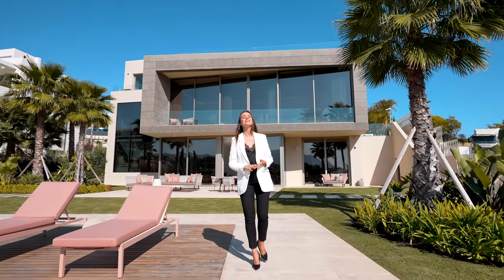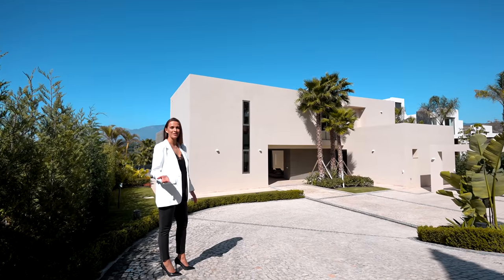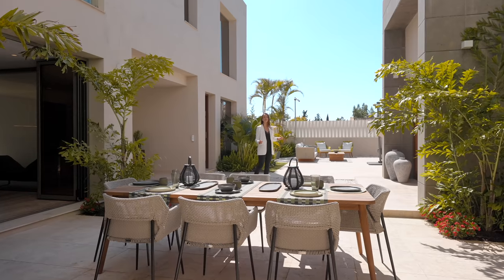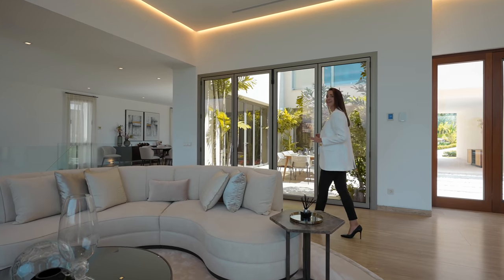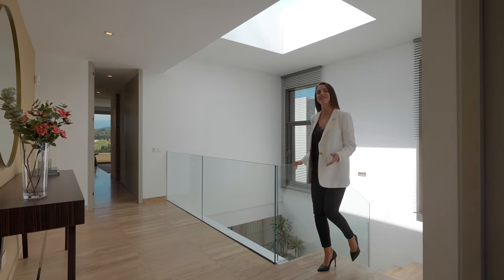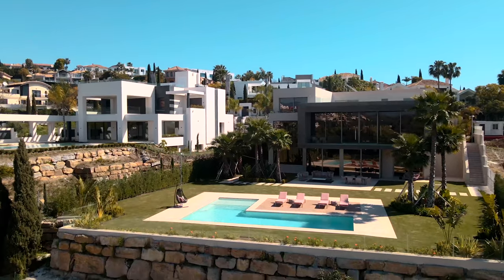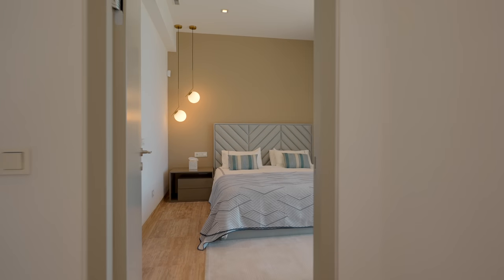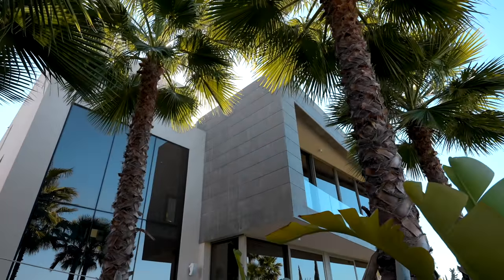Inside Frontline Golf Modern House in Marbella | Drumelia House Tour #13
Welcome back to our property tours! This time our colleague Olga will show you a modern frontline golf villa in Marbella, with amazing panoramic views of the golf and sea.

Price: €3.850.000 | Bedrooms: 6 | Bathrooms: 6 | Built: 598m² | Plot: 2.022m²

Timestamps:
0:00 - Intro
00:14 - Property specs
1:12 - Entry
2:15 - Living room
3:11 - Dining room / Kitchen
3:59 - Guest Apartment / First Floor
4:20 - Master Bedroom
4:49 - Rooftop terrace
5:14 - Other Bedroom
5:36 - Ground Floor / 2nd Living room
6:08 - Guest Bedroom
6:35 - Garden / Pool area
7:15 - Summary